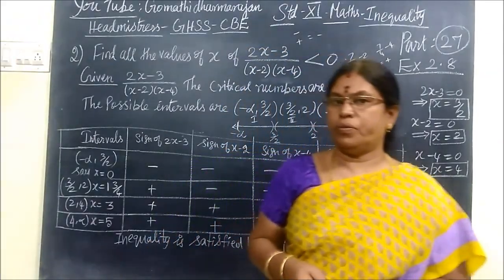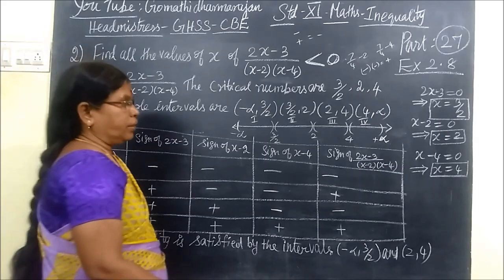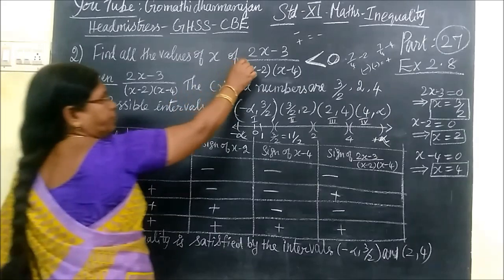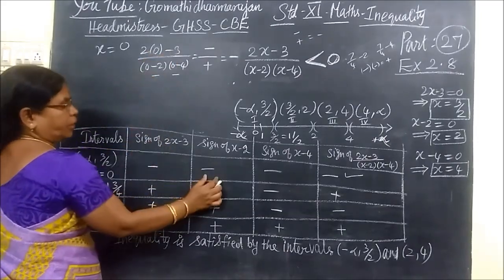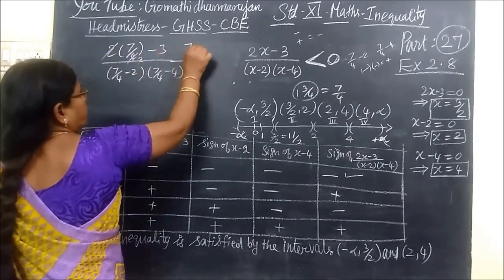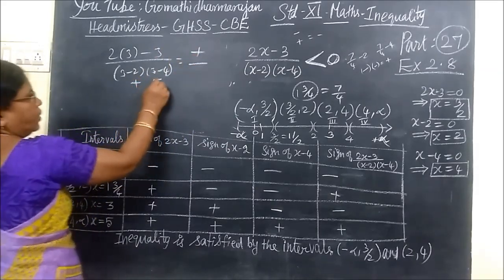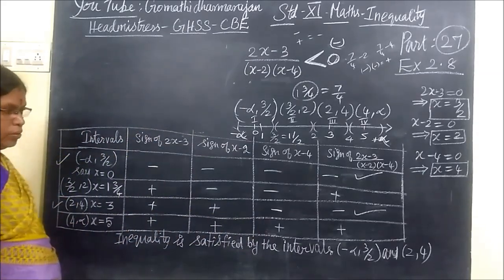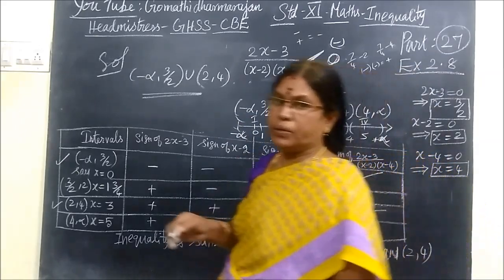11th Maths [Part-27] Ex-2.8 sum-2 Inequality Basic Algebra E.M Gomathi dharmarajan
11th Maths [Part-27] Ex-2.8 sum-2 Inequality Basic Algebra E.M Gomathi dharmarajan
 பதினோராம்வகுப்பு         11TH MATHS CHAPTER 2